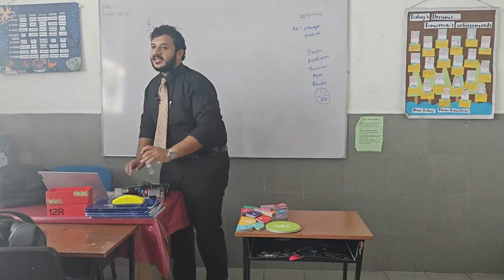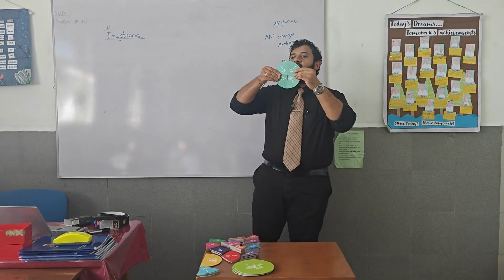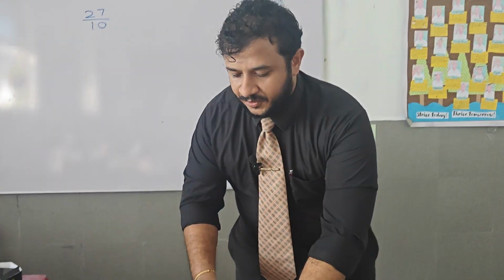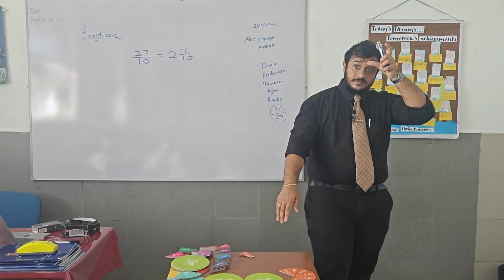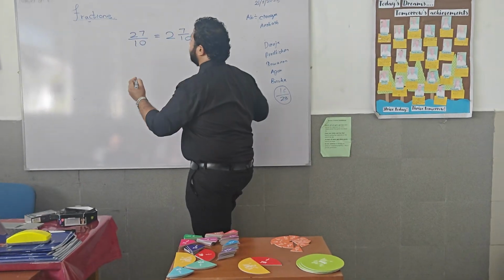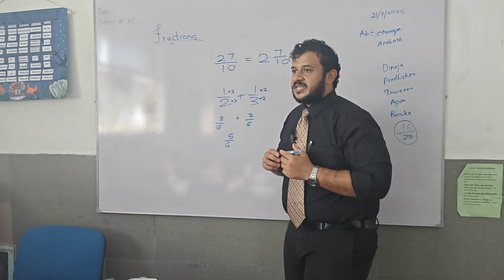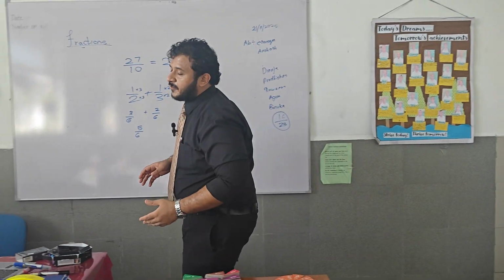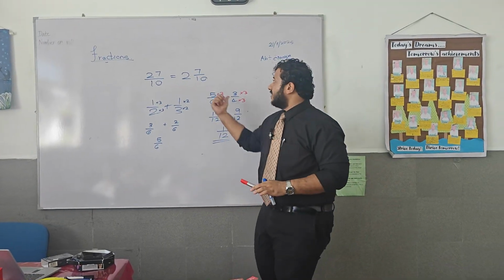Using "Fraction Master" At My Class To Teach - Types, Addition & Subtraction of Fractions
Janaka Joseph unveils "Fraction Master"

- the visual circular approach that makes fractions FINALLY click for students! Watch as complex fraction addition and subtraction transforms into simple, intuitive manipulations that students actually understand. Perfect for teachers struggling to break through fraction frustration! Share with every educator you know - this method is changing classrooms worldwide!

👨‍🏫 In this groundbreaking lesson, Sir Janaka demonstrates how circular manipulation eliminates confusion when adding and subtracting fractions. No more blank stares or tears over finding common denominators!

✅ WHAT YOU'LL LEARN:
• The Fraction Master circular approach explained step-by-step
• Visual techniques that make abstract concepts concrete
• Classroom-tested methods to dramatically improve student understanding
• How to eliminate fraction phobia forever!